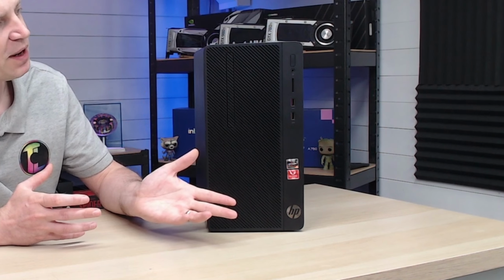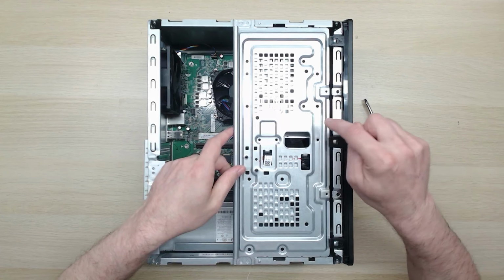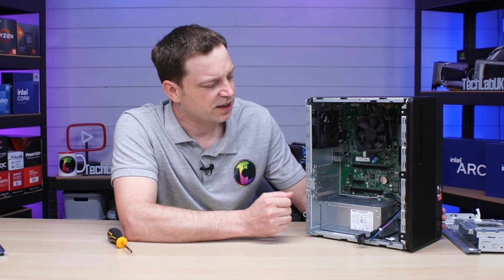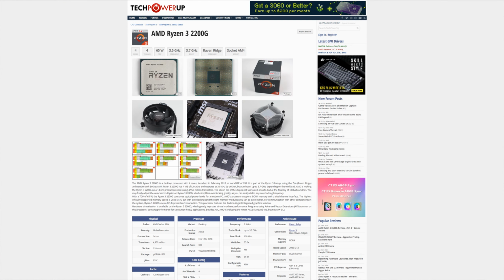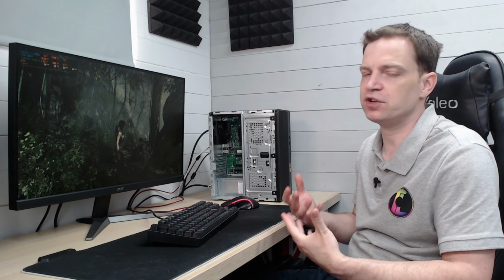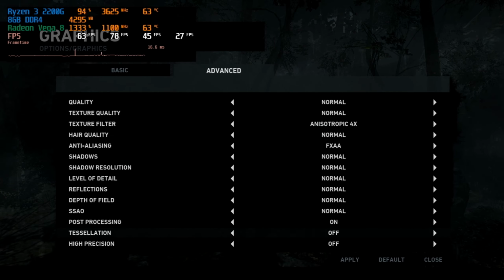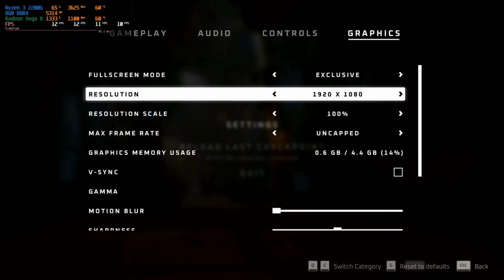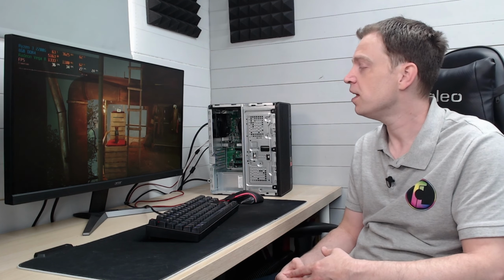I bought the cheapest Ryzen pre-built "Gaming" PC I could find.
When I saw this HP 285 G3 Ryzen APU powered pre-build I had to just grab it.  It was super cheap to buy which is amazing to see but can we actually game on it?  Let’s find out!

System Specifications
- CPU: AMD Ryzen 3 2200G
- MB: HP B350
- RAM: 8GB DDR4
- Storage: 128GB NVMe SSD